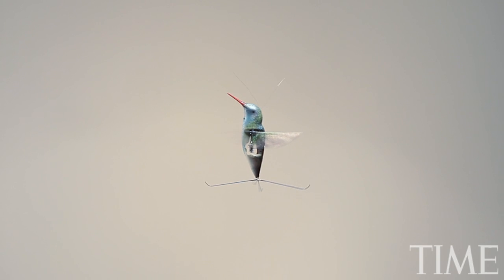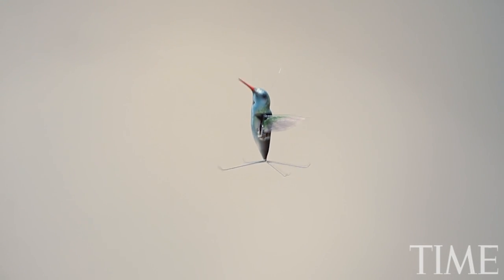The Surveillance Hummingbird: Watch it Fly and Spy | TIME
On TIME's list of the top 50 inventions for 2011 is a prototype hummingbird drone for potential use as a flying spy for the military. Watch it fly!